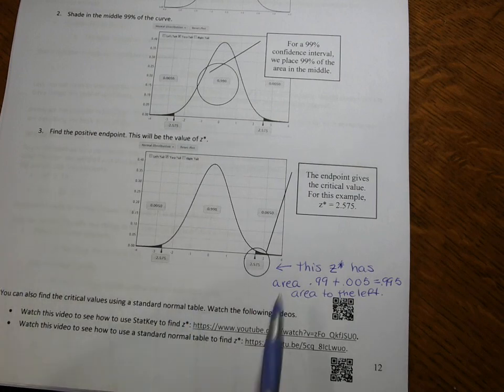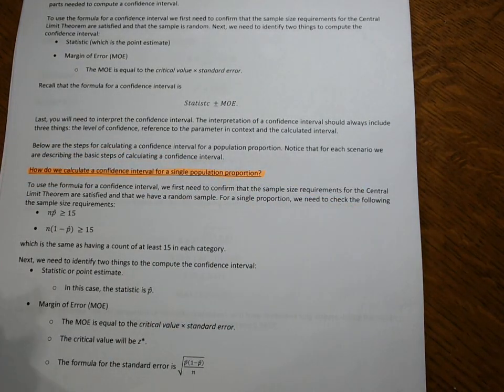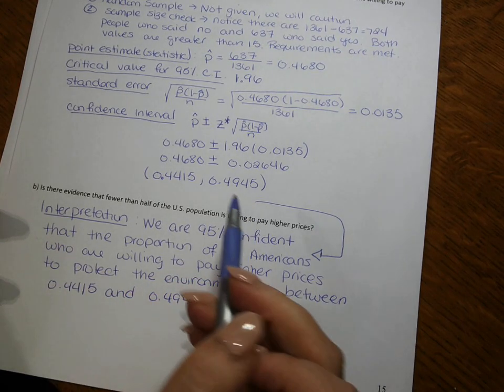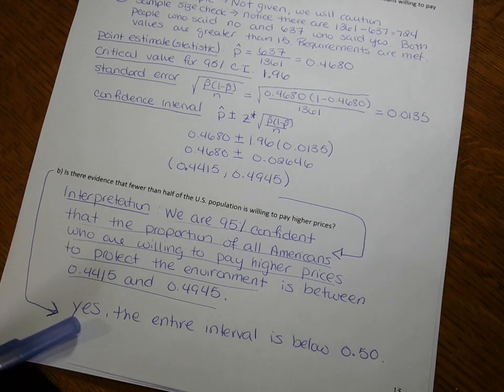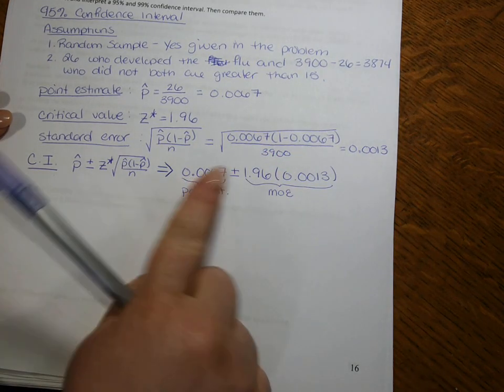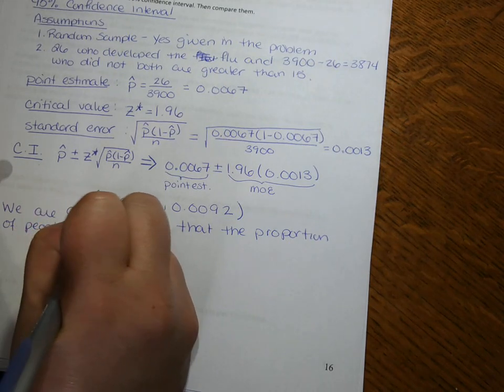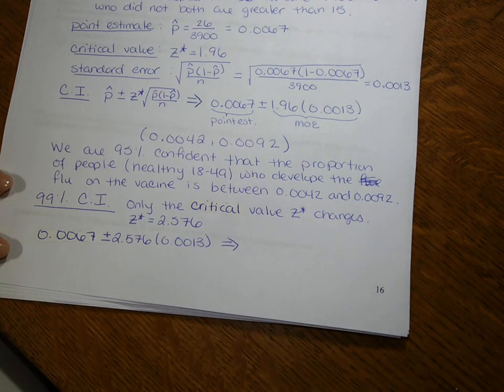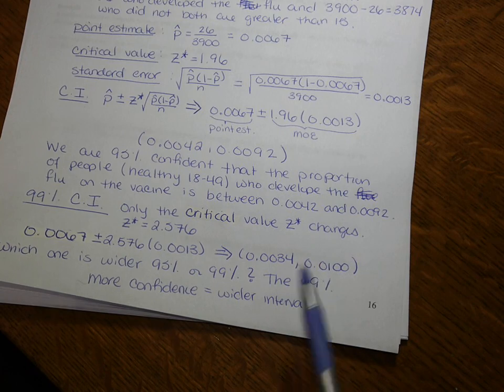Chapter 8 Part 2